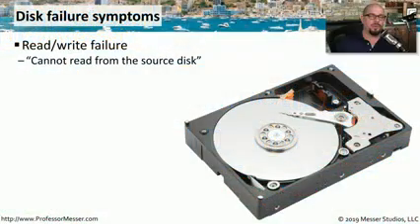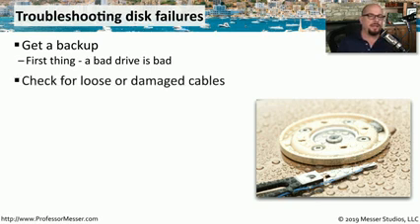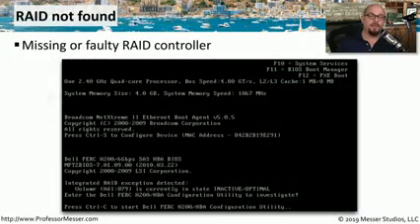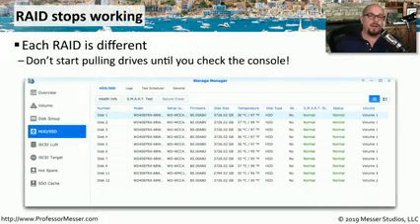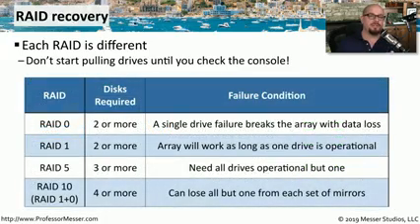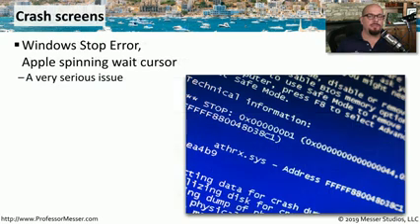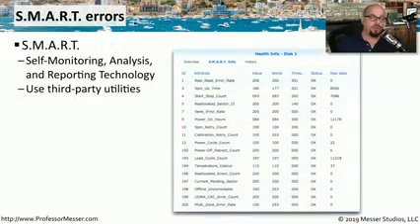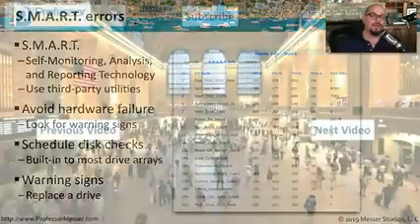No 7: A+ Certification Course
A+ Certification Course